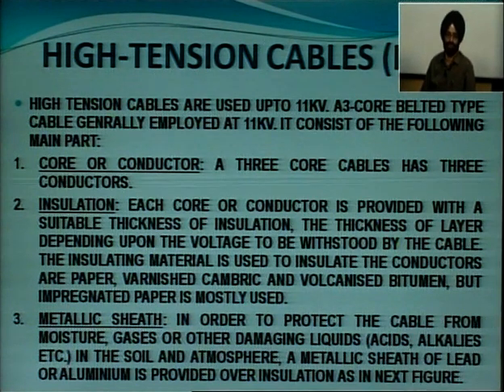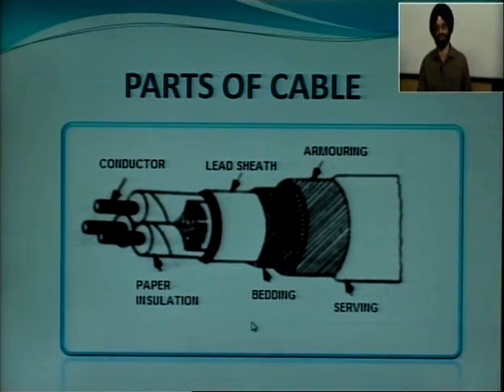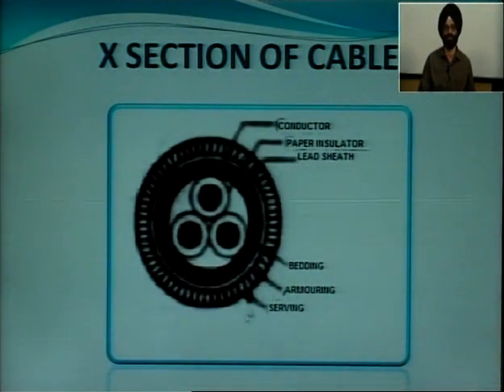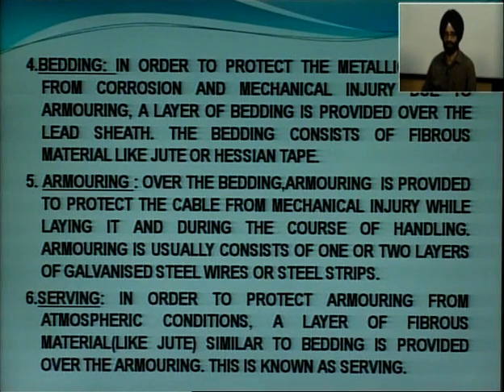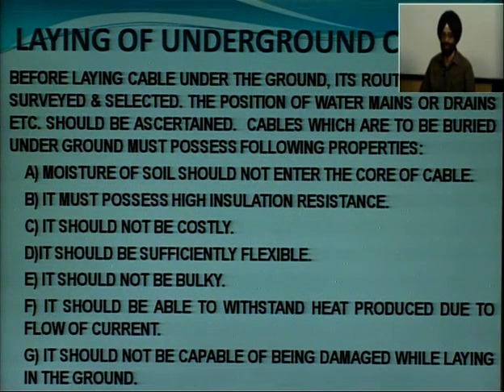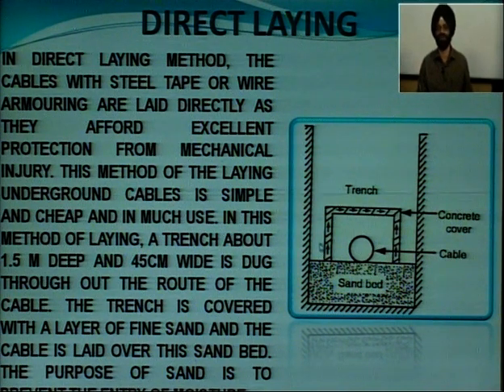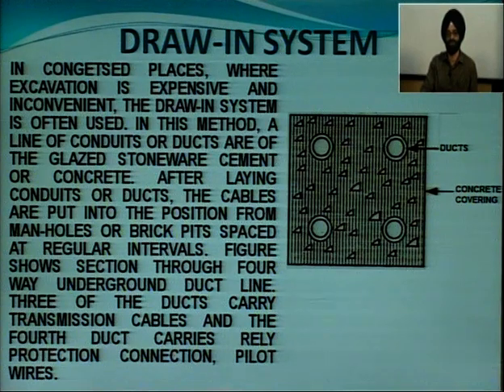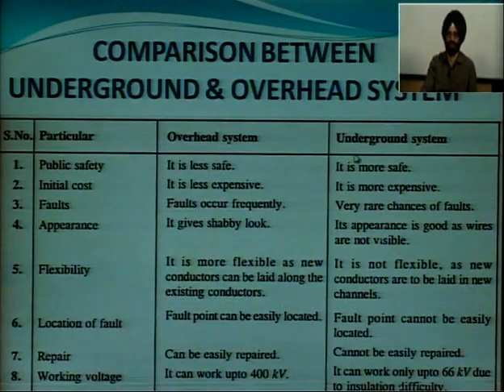High-Tension Cable Anatomy: Conductor to Metallic Sheath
ਇਨਸੂਲੇਸ਼ਨ ਸੁਧਾਰ ਕਰਨ ਨਾਲ ਤੁਹਾਡੇ ਘਰ ਦੀ ਕੁਸ਼ਲਤਾ ਵਧਦੀ ਹੈ। ਜਾਣੋ ਕਿ ਕਿਵੇਂ ਸਹੀ ਇਨਸੂਲੇਸ਼ਨ ਦੀ ਮੋਟਾਈ ਚੁਣ ਕੇ ਤੁਸੀਂ ਆਪਣੇ ਘਰ ਨੂੰ ਜ਼ਿਆਦਾ ਆਰਾਮਦਾਇਕ ਬਣਾ ਸਕਦੇ ਹੋ।

ਇਸ ਵੀਡੀਓ ਵਿੱਚ ਅਸੀਂ ਇਨਸੂਲੇਸ਼ਨ ਸੁਧਾਰ ਦੇ ਤਰੀਕਿਆਂ ਬਾਰੇ ਗੱਲ ਕਰ ਰਹੇ ਹਾਂ। ਇਹ ਜਾਣਕਾਰੀ ਉਹਨਾਂ ਲਈ ਹੈ ਜੋ ਆਪਣੇ ਘਰ ਨੂੰ ਠੰਡ ਅਤੇ ਗਰਮੀ ਤੋਂ ਬਚਾਉਣ ਲਈ ਵਧੀਆ ਇਨਸੂਲੇਸ਼ਨ ਦੀ ਮੋਟਾਈ ਵਰਤਣਾ ਚਾਹੁੰਦੇ ਹਨ। ਅਸੀਂ ਸਮਝਾਵਾਂਗੇ ਕਿ ਕਿਵੇਂ ਸਹੀ ਤਕਨੀਕ ਨਾਲ ਘਰ ਦੀ ਇਨਸੂਲੇਸ਼ਨ ਨੂੰ ਪ੍ਰਭਾਵਸ਼ਾਲੀ ਬਣਾਇਆ ਜਾ ਸਕਦਾ ਹੈ।

ਇਹ ਵੀਡੀਓ ਤੁਹਾਨੂੰ ਦੱਸੇਗੀ ਕਿ ਕਿਵੇਂ ਇਨਸੂਲੇਸ਼ਨ ਸੁਧਾਰ ਨਾਲ ਊਰਜਾ ਬਚਤ ਕੀਤੀ ਜਾ ਸਕਦੀ ਹੈ। ਇਨਸੂਲੇਸ਼ਨ ਦੀ ਮੋਟਾਈ ਨੂੰ ਸਹੀ ਰੱਖਣਾ ਘਰ ਦੇ ਤਾਪਮਾਨ ਨੂੰ ਕੰਟਰੋਲ ਵਿੱਚ ਰੱਖਣ ਲਈ ਬਹੁਤ ਜ਼ਰੂਰੀ ਹੈ। ਅਸੀਂ ਇਨਸੂਲੇਸ਼ਨ ਸੁਝਾਅ ਸਾਂਝੇ ਕੀਤੇ ਹਨ ਤਾਂ ਜੋ ਤੁਸੀਂ ਬਿਨਾਂ ਕਿਸੇ ਮੁਸ਼ਕਲ ਦੇ ਇਨਸੂਲੇਸ਼ਨ ਸੁਧਾਰ ਕਰ ਸਕੋ।

ਹੋਰ ਉਪਯੋਗੀ ਜਾਣਕਾਰੀ ਲਈ ਚੈਨਲ ਨੂੰ ਸਬਸਕ੍ਰਾਈਬ ਕਰੋ ਅਤੇ ਕਮੈਂਟ ਵਿੱਚ ਦੱਸੋ ਕਿ ਤੁਹਾਨੂੰ ਅਗਲੀ ਵੀਡੀਓ ਕਿਸ ਵਿਸ਼ੇ 'ਤੇ ਚਾਹੀਦੀ ਹੈ।